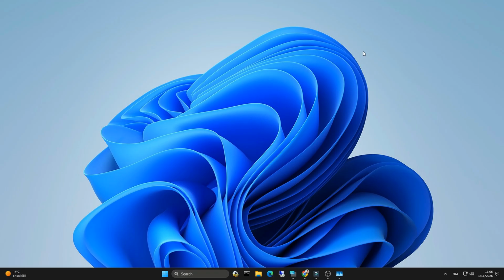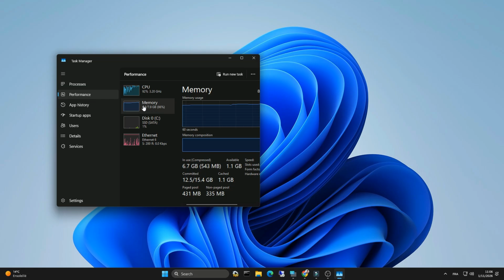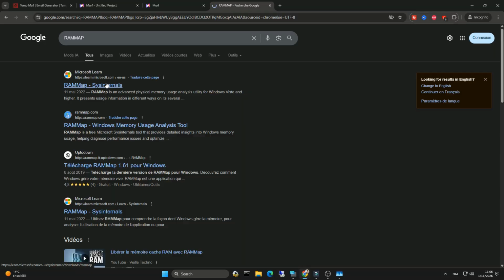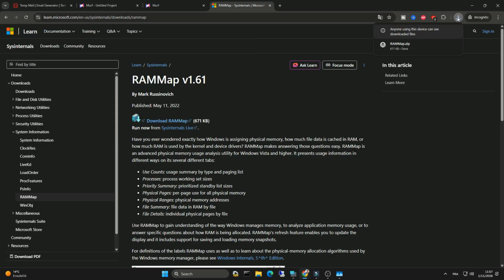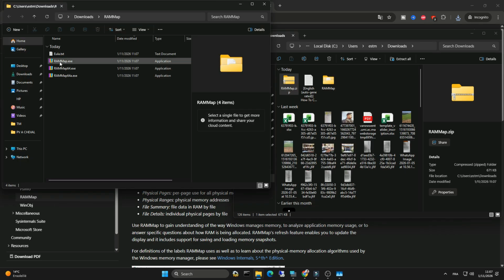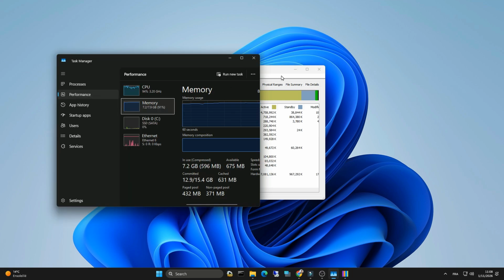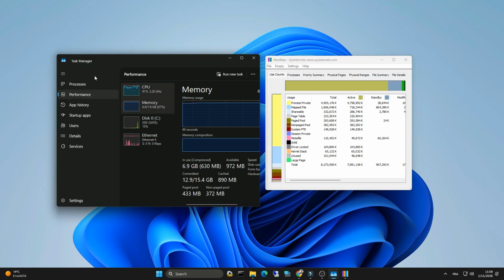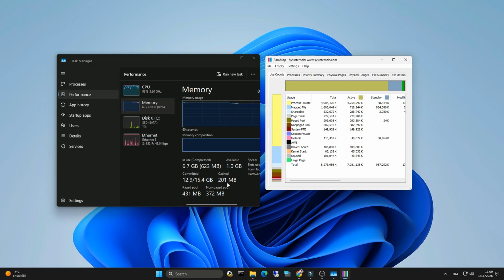Windows 11 RAM Cache Clearing Guide - Full Tutorial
In this video, you will learn how to clear RAM cache Windows 11 step by step to improve system performance and speed. If your PC or laptop is running slow, this guide will show you how to clear cache memory in laptop Windows 11 and how to clear RAM cache in Windows 11 safely and effectively.

We explain multiple methods to clear RAM cache Windows 11, including manual techniques and advanced tools like RAMMap Windows 11. You’ll also learn RAMMap how to use to clear RAM memory Windows 11 and reduce memory usage Windows 11 for smoother multitasking.

This tutorial covers:

How to clear memory cache Windows 11

Cache memory clear in Windows 11

How to free up RAM usage Windows 11

How to clear RAM on Windows 11

Fix high memory usage Windows 11

Tips to make computer faster and improve overall system performance

Whether you’re facing lag, freezing, or slow startup issues, clearing RAM cache is one of the best ways to optimize Windows 11 performance. This video is perfect for beginners and advanced users looking to boost speed and stability.

👉 Watch till the end to fully understand RAM cache, Windows 11 memory management, and the best ways to keep your PC running fast and smooth.

In this video, we guide you through how to clear memory cache Windows 11 to improve your system's performance. You will learn how to effectively check RAM usage and then clear memory to free up resources. This simple process can optimize PC performance and ensure smoother operation.